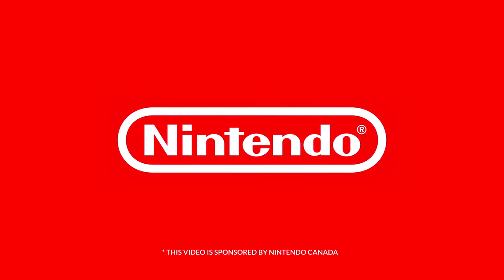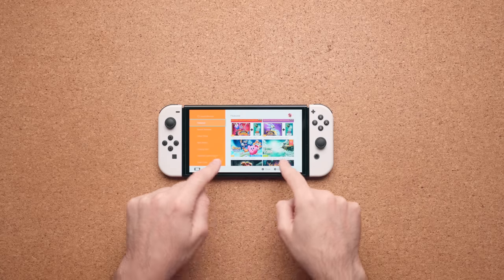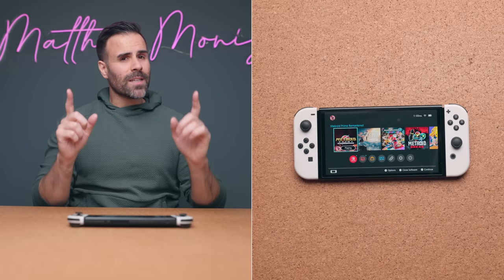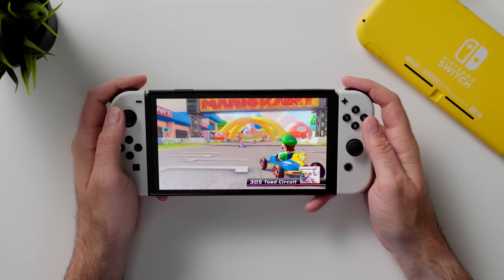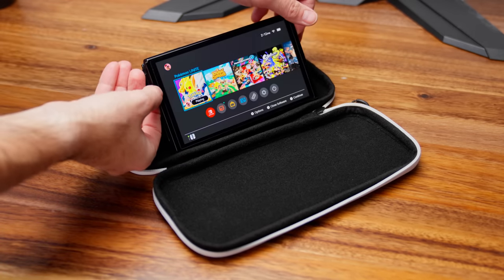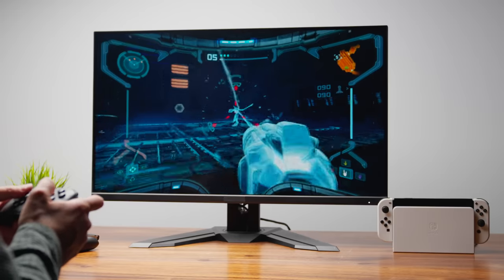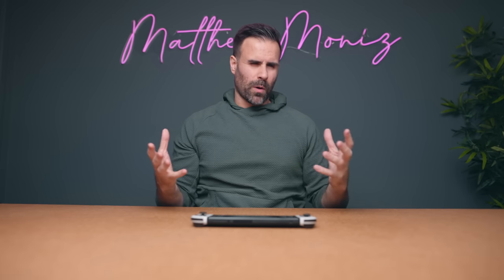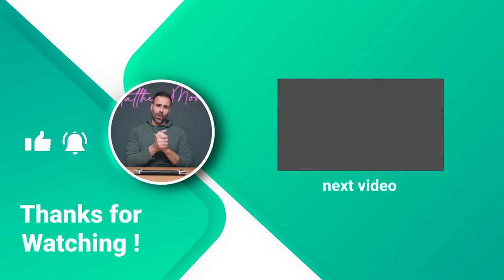You Bought a Nintendo Switch - OLED Model // Now What?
You just bought a Nintendo Switch - OLED Model and maybe you’re unsure what games you should play or accessories to buy? This guide is great for beginners or seasoned Nintendo Switch owners! It will help break down what games to play and some of the amazing accessories or features you should check out first!

Accessories Mentioned in the video:
Nintendo Switch Pro Controller
SanDisk Memory Card for Nintendo Switch
Nintendo Switch Carrying Case

Full version of game required to use DLC for that game. Sold separately.

Nintendo Switch Online membership (sold separately) and Nintendo Account required for online features. Membership auto-renews after initial term at the then-current price unless canceled. Not available in all countries. Internet access required for online features. Terms apply.